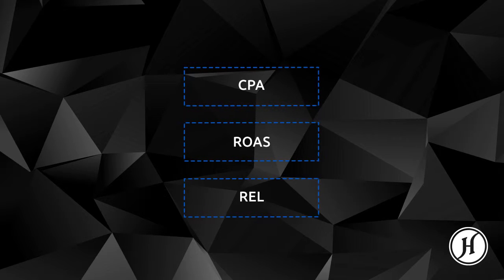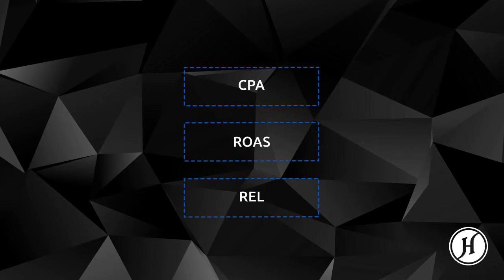Ask These Two Questions When Finding New Interests To Scale Winning Ads